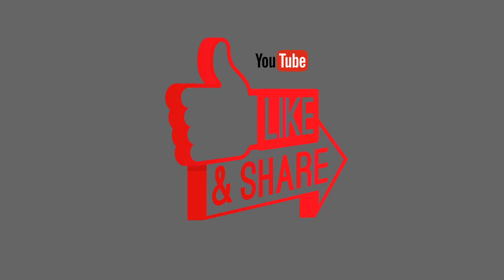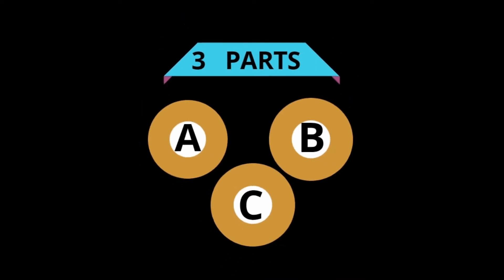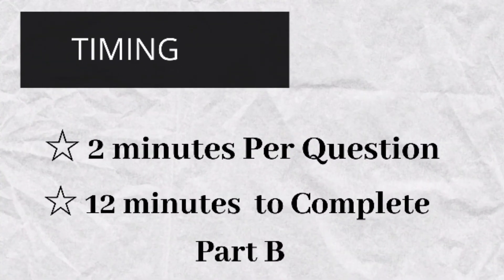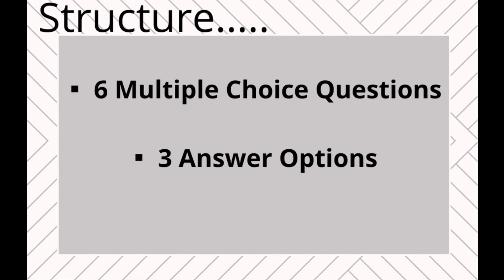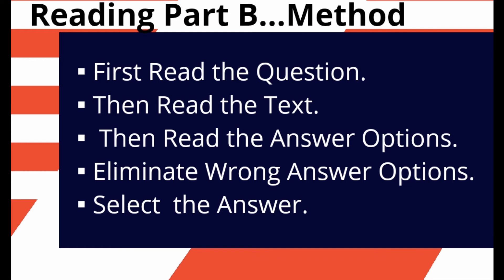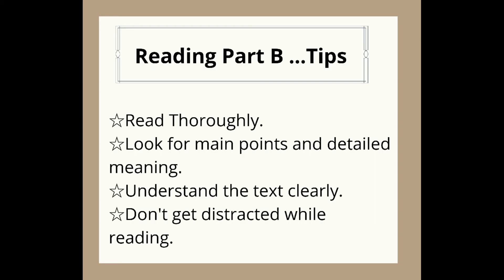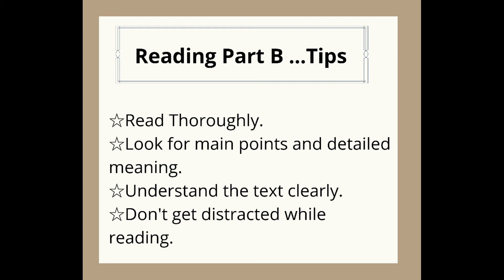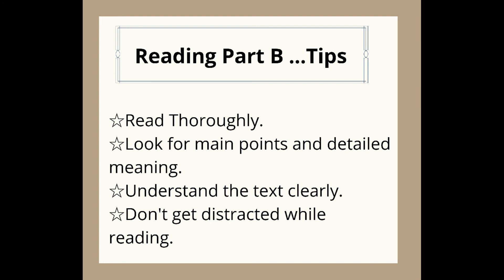Reading Part B Tips and Strategies (25.06.2010)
Important Tips to be followed in order to boost  your score in READING PART B

For Online OET classes plz Call or WhatsApp